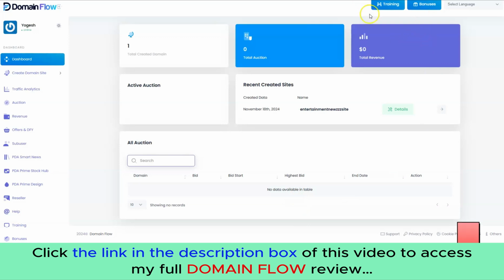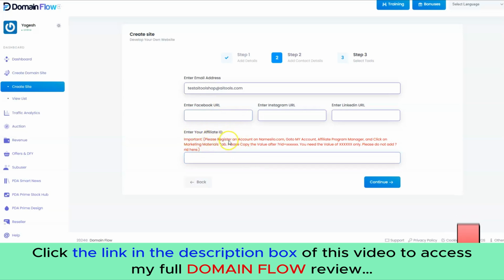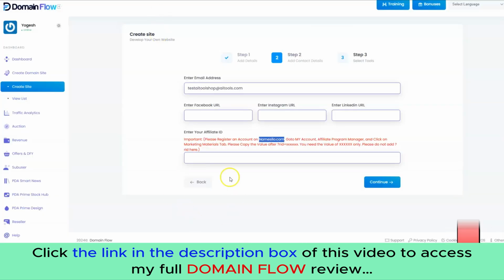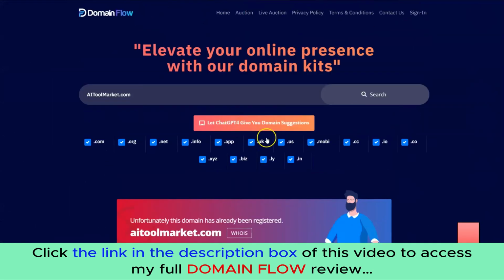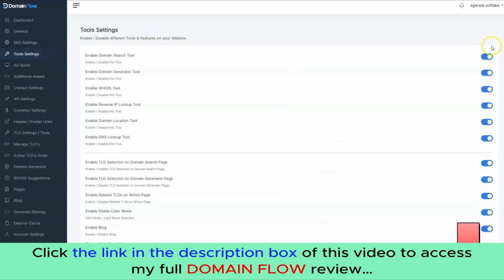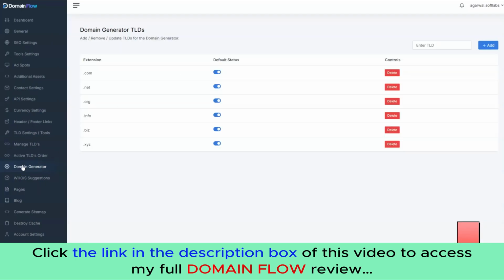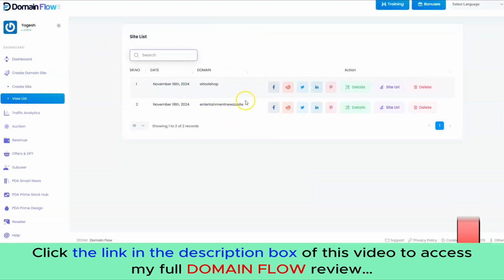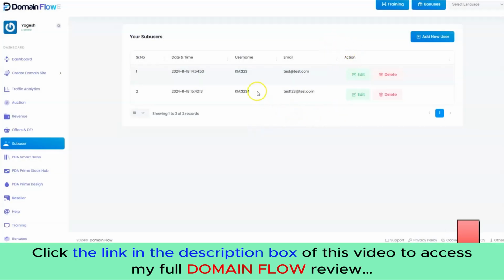DOMAIN FLOW app review | Demo | Bundle | Huge Bonus | Discount Coupon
👉  Click here to check the DOMAIN FLOW app:
👉  Don't miss my full DOMAIN FLOW review. I added a lot of valuable bonus packages at the end:
What is the DOMAIN FLOW?

DOMAIN FLOW is brand new “Namecheap Killer” software automatically  creates your own 100% hands-off domain & hosting business and registers the cheapest domains in existence for you and your clients...

It get your share of the $111 billion per year domain & hosting industry!
For all details, please click the link above to check my full DOMAIN FLOW app review.
Thanks again!